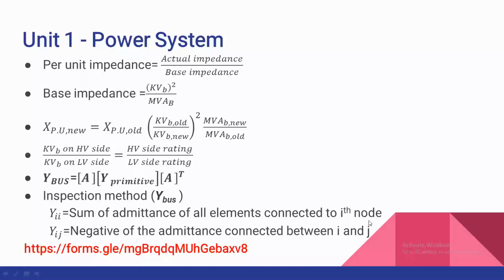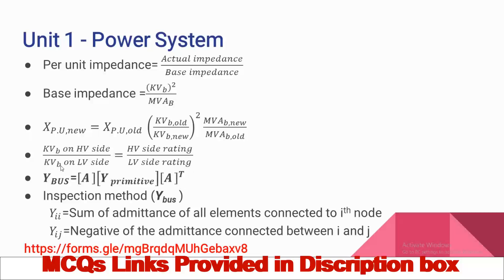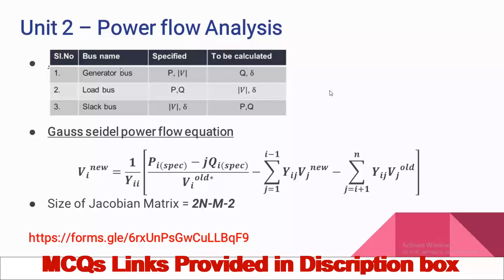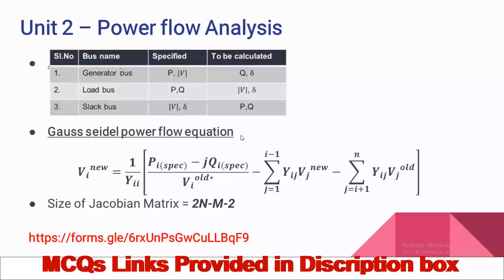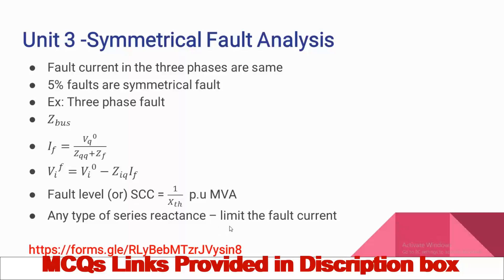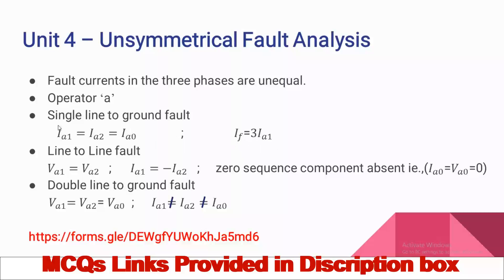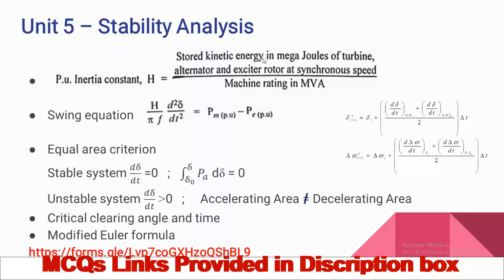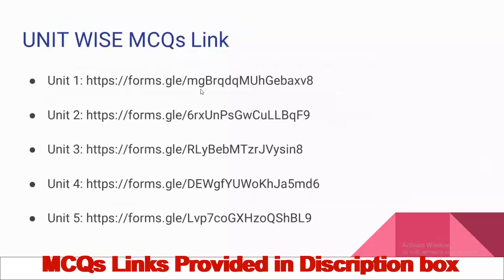EE8501 POWER SYSTEM ANALYSIS ‖ MCQs and Important points Unit wise ‖ Anna University Online Exam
It will help Electrical and Electronics Engineering (EEE) students to understand the “Power System Analysis" MCQs for Anna University Nov/Dec 2020 ONLINE EXAM .